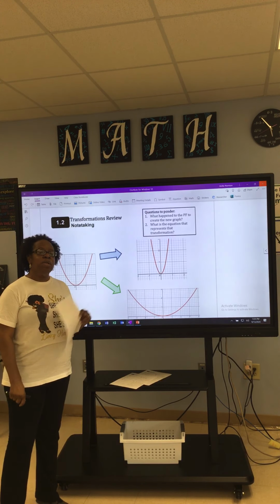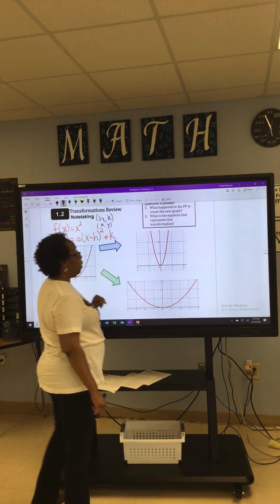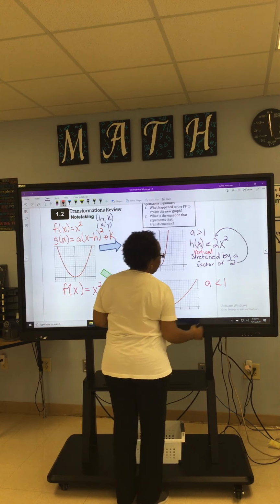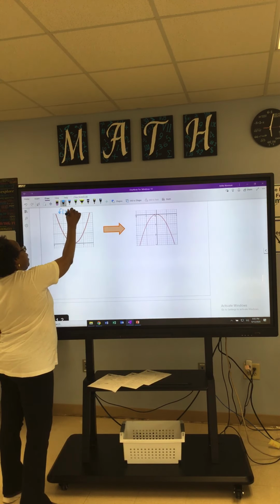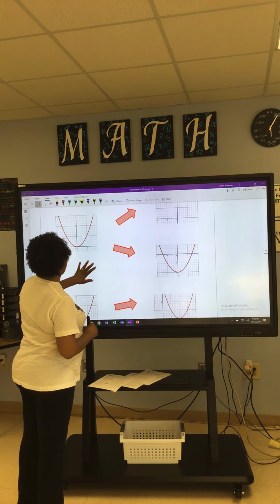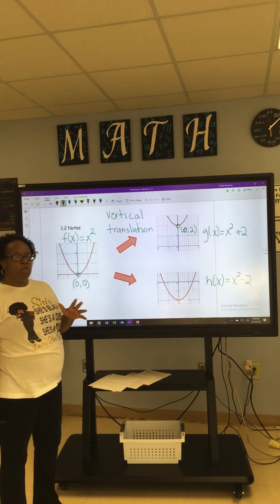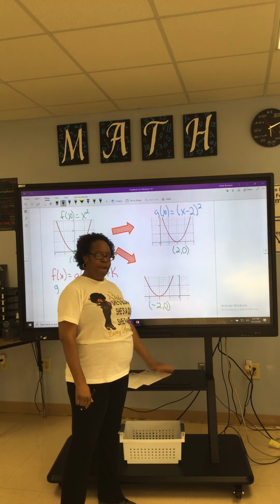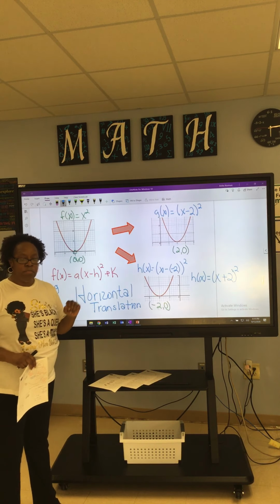1.2b Notes Transformation of Parent Functions